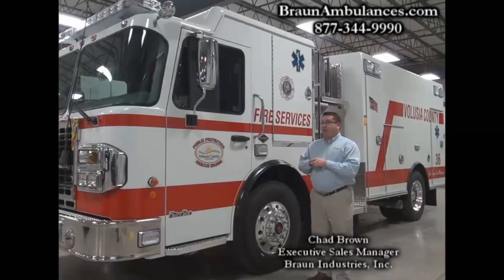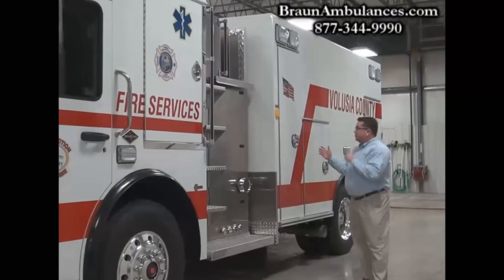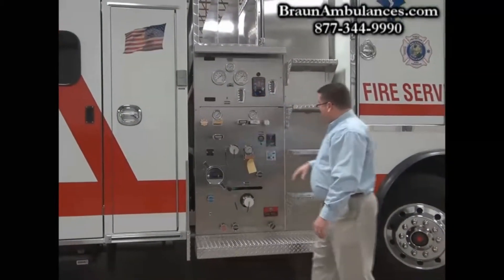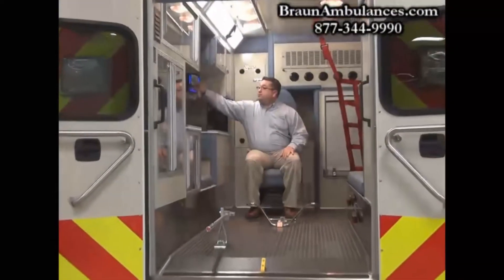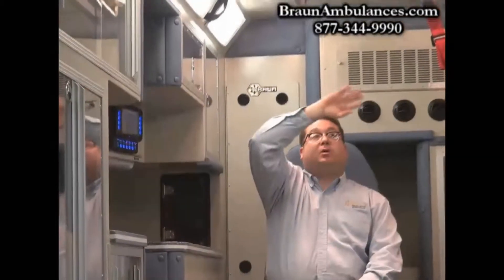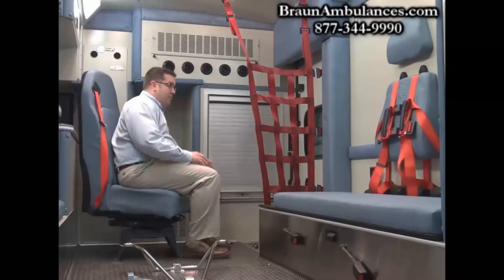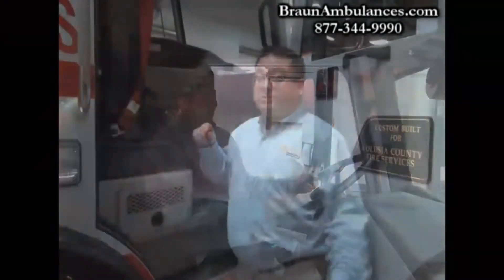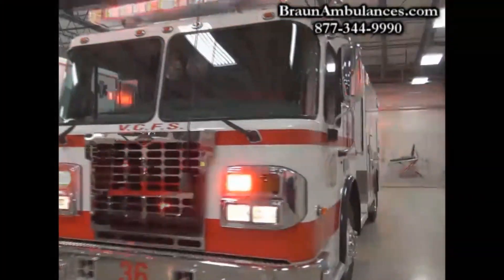Custom Ambulances from Braun Industries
For more information on these units, check out a blog post on them

Braun Industries, Inc. built four custom emergency vehicles for Volusia County Fire Services. The units are comprised of a 2011 Patriot module, a 2011 Spartan MetroStar chassis, and a Waterous CAFSystem™ (compressed air foam system). They can serve as an ambulance, rescue vehicle, or fire truck - all-in-one and can respond to 95% of emergency calls.